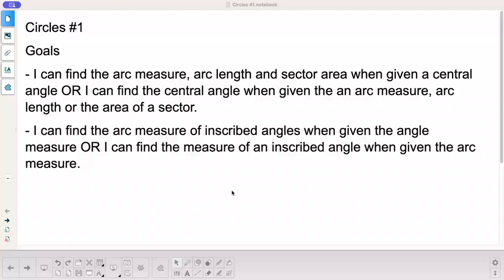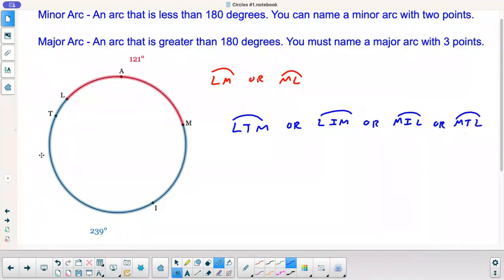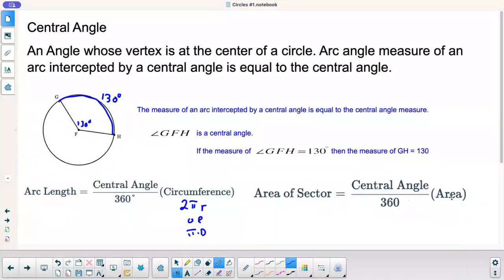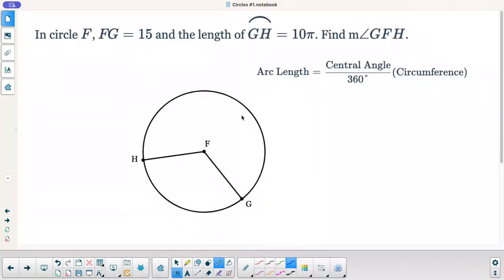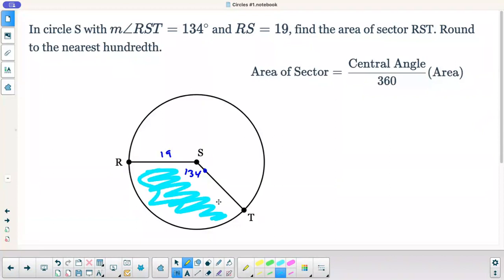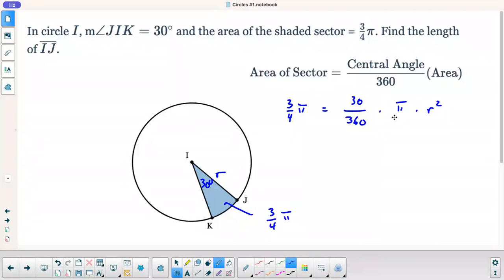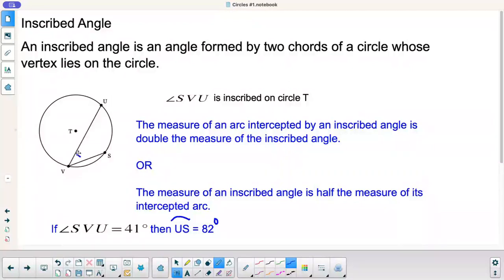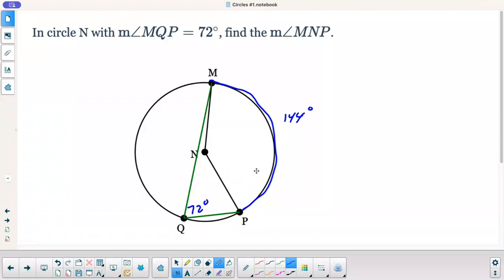Geometry - Circles #1 - Arc Measure, Central Angles, Inscribed Angles, Arc Length and Sector Area.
This video shows how to find the angle measure of an arc when given a central angle or an inscribed angle, how to find the length of a an arc, and how to find the area of a sector.